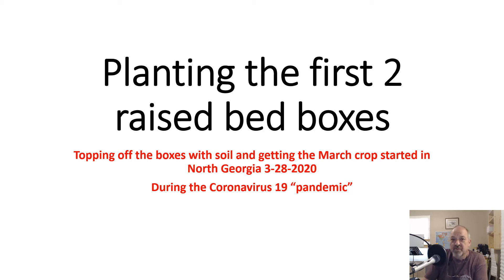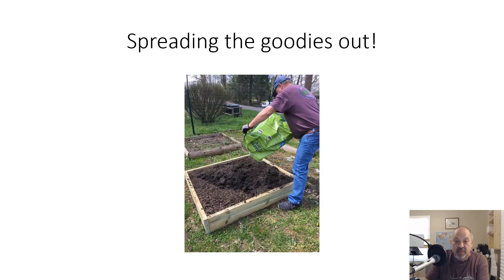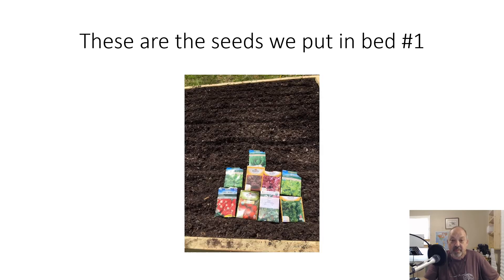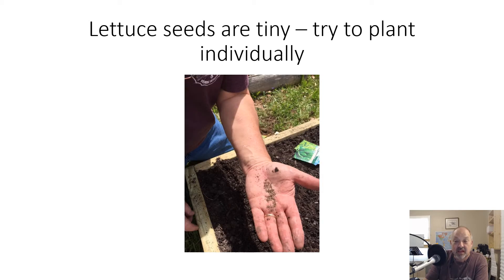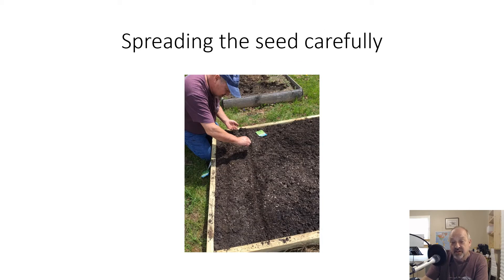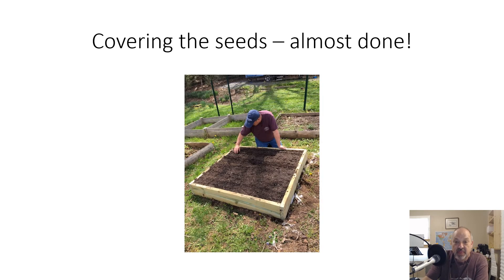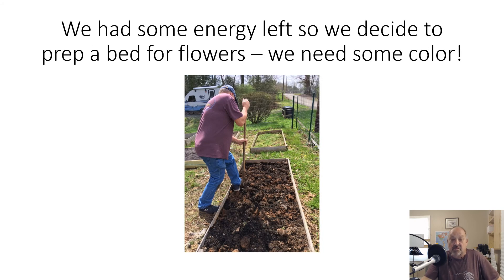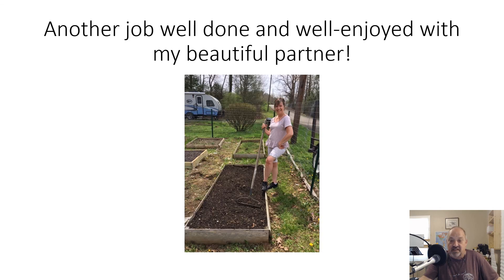Planting the first 2 raised beds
In this video/PowerPoint presentation, we plant seeds in the two raised bed boxes and explain the best process for getting a great start on your Spring garden. Also, we start the raised bed flower garden! There will be lots more to come as we go through the garden season.  We will also deal with chickens, rabbits, and quail as the site develops.  Check us out at smalllotfarms.com for more info.  We also have a FB page, Small Lot Farms and a private group We Are Small Lot Farmers which is by invitation only.